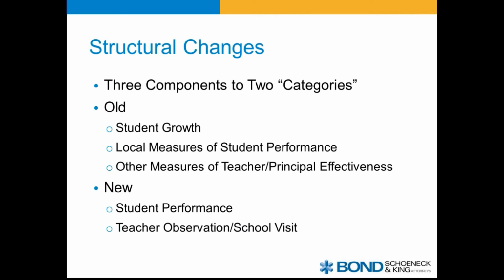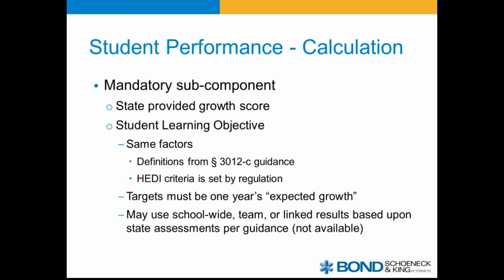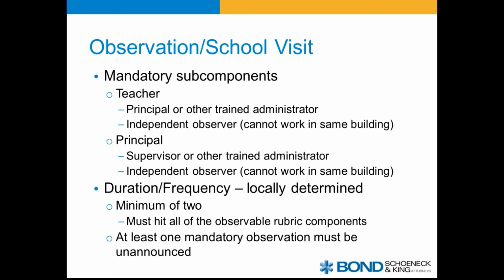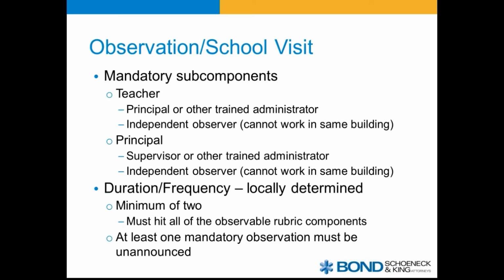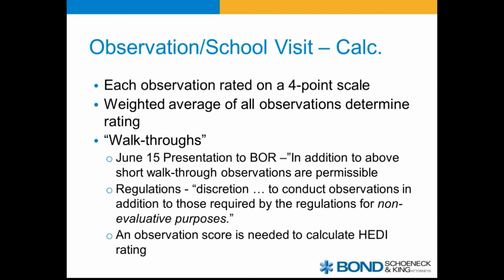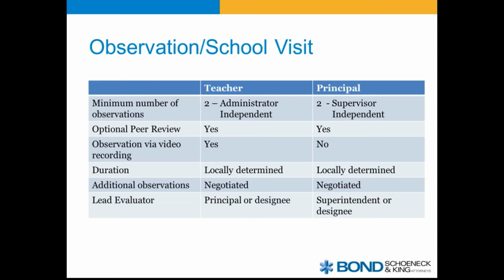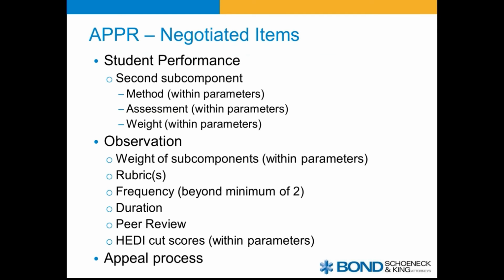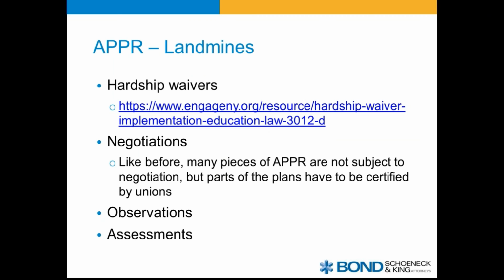First Look - New Teacher/Principal APPR Regulations